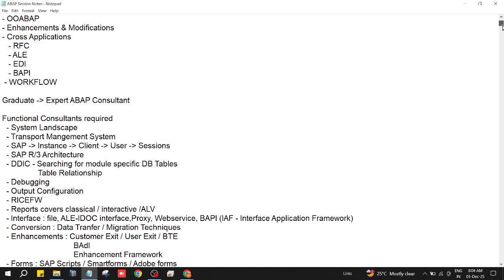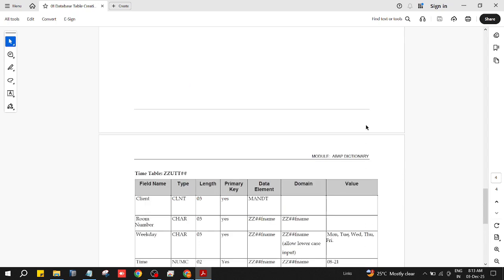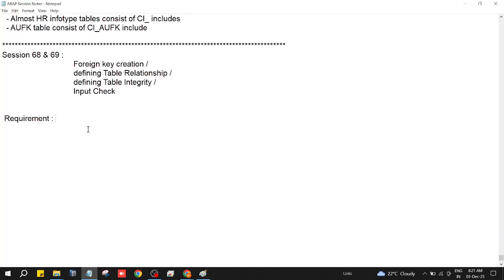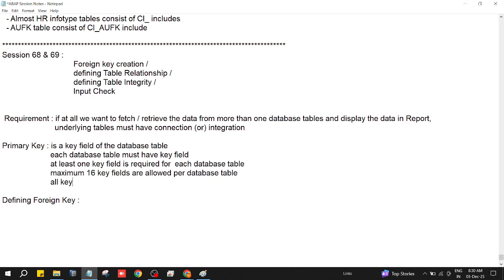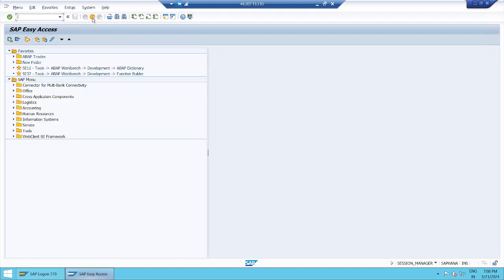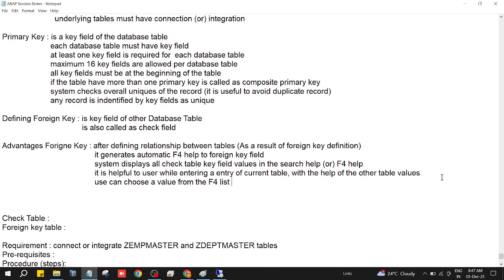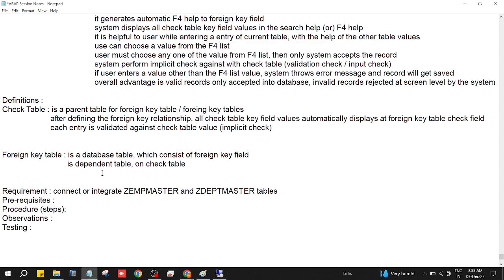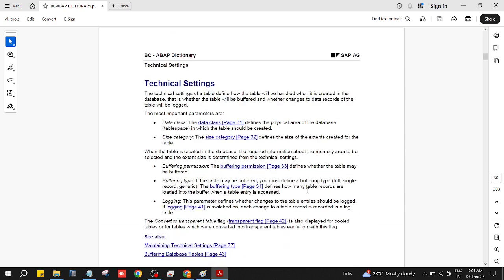Session 68 Defining Tables integration using Foreign key